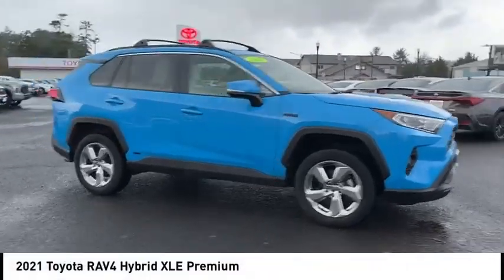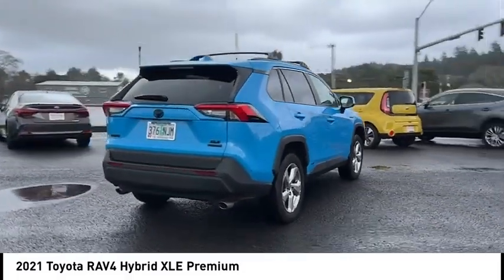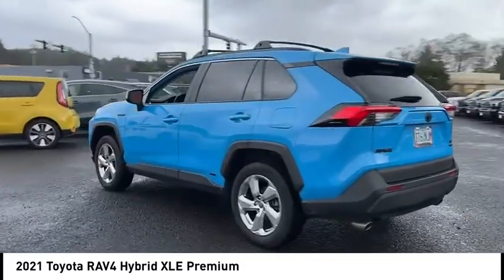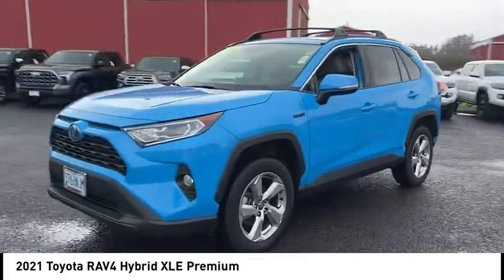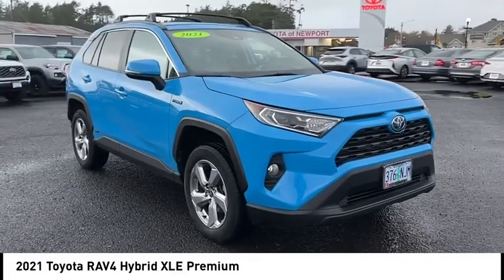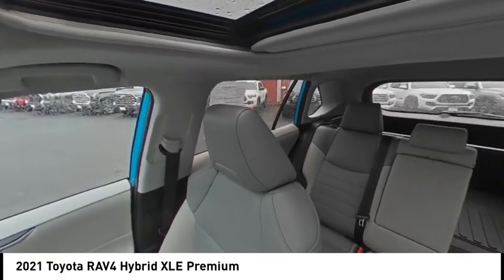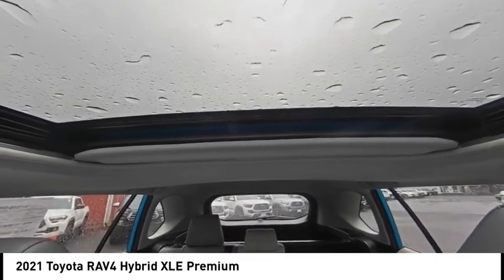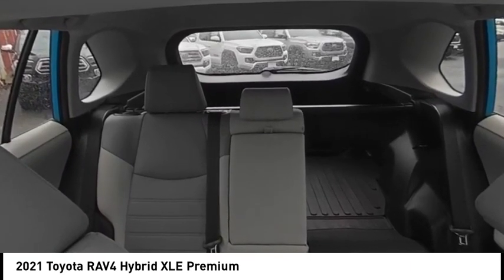2021 Toyota RAV4 Used 08w9 Gray NEWPORT OREGON PRE_OWNED TOYOTA NEW RAV4 DEALS CUSTOMER_SERVICE SER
2021 Toyota RAV4 Hybrid XLE Premium - Stock#: T24107A - VIN#: 4T3B6RFV3MU062587

Check out this 2021 Toyota RAV4.   Featuring Continuously Variable transmission, it has 11522 miles.  Contact the dealership today.